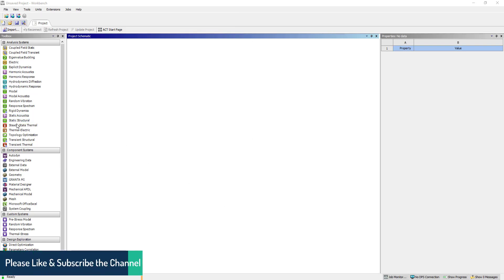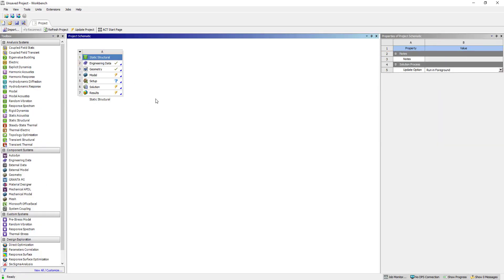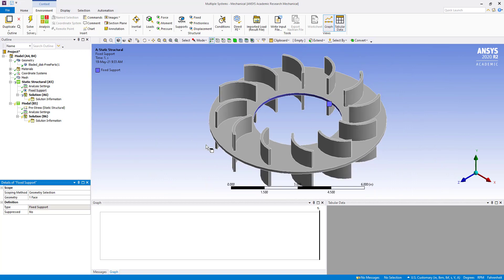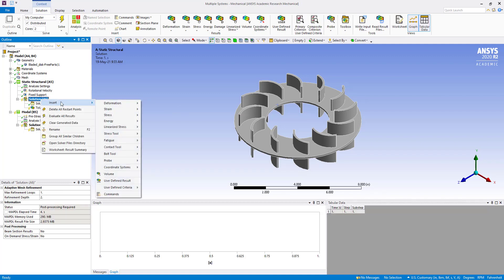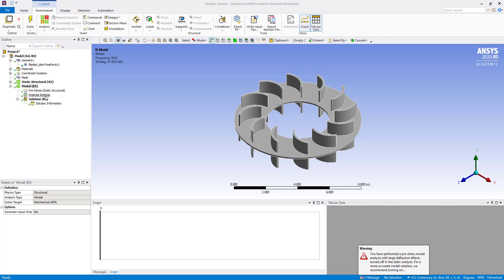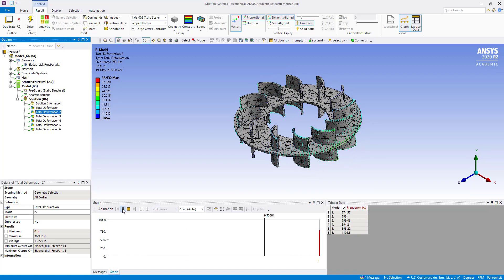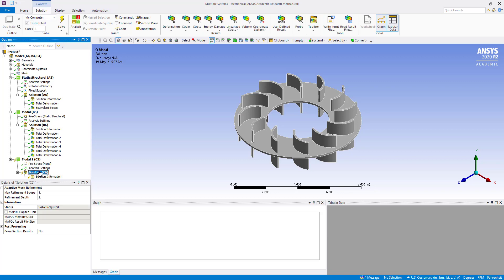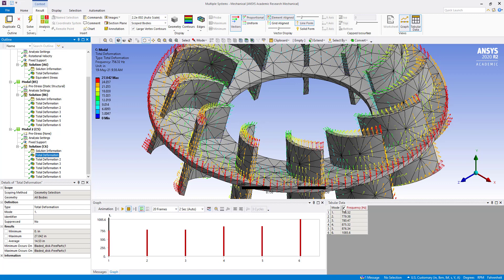Tutorial 3.3 Point Mass in Modal Analysis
This playlist focuses on the different types of ANSYS Linear & Nonlinear Dynamic Analysis. I have taken references from the Ansys learning hub tutorials.